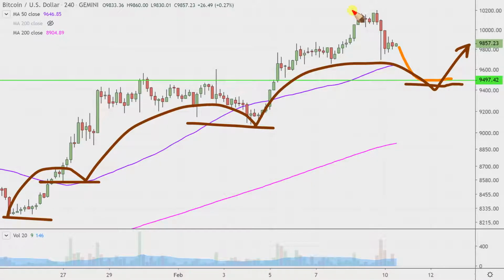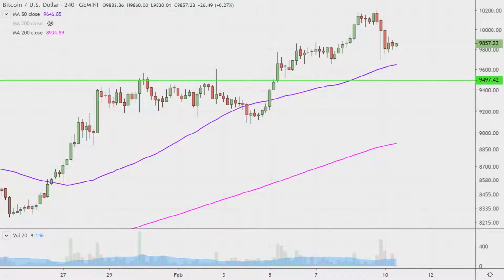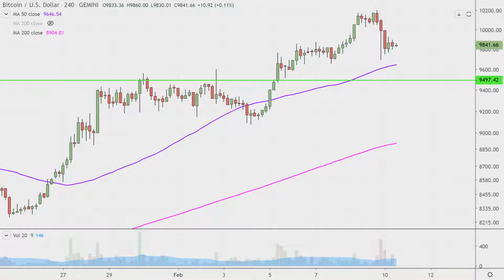Bitcoin Chart Technical Analysis for 02-10-2020